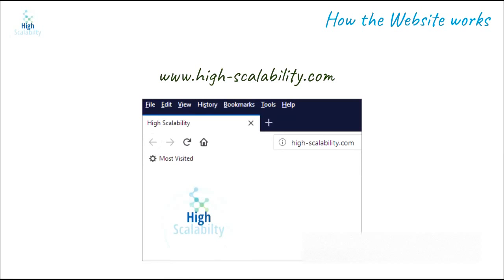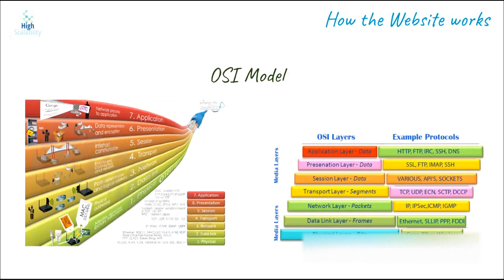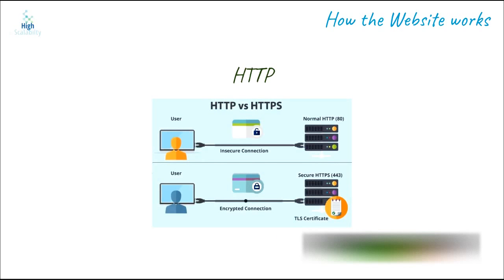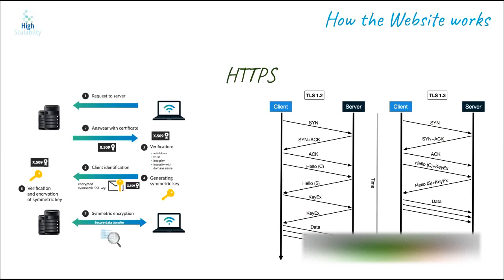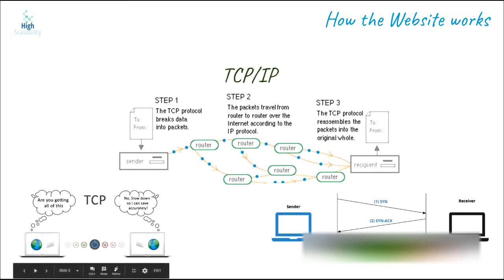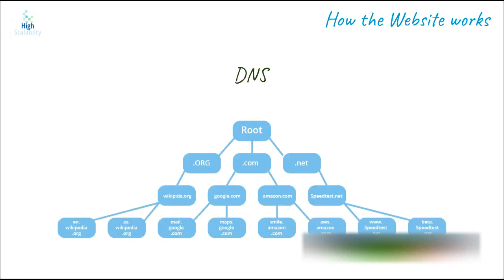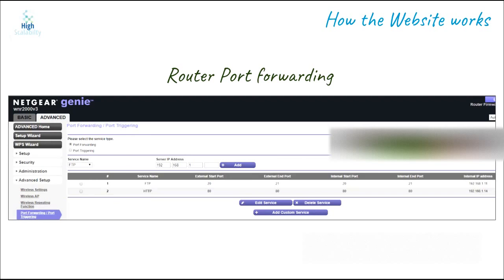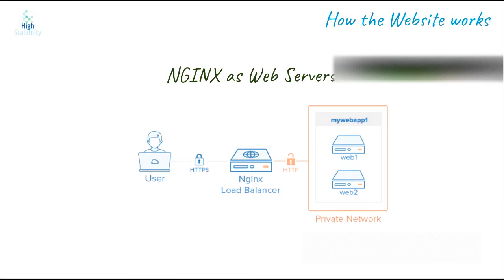How the website works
overview of how a website works